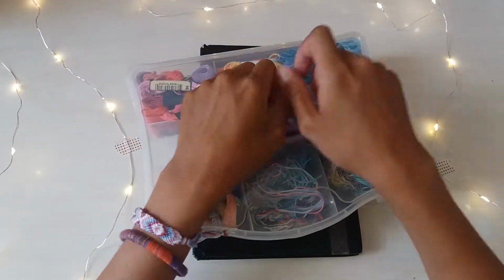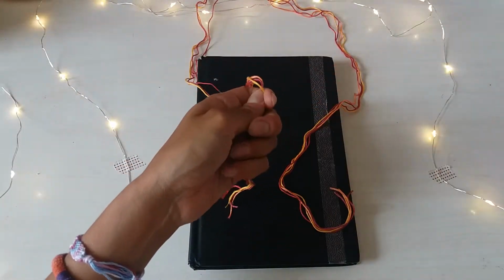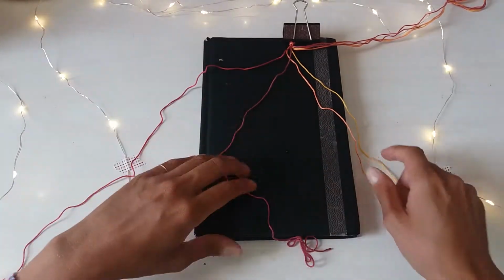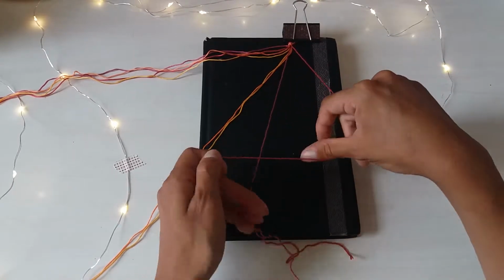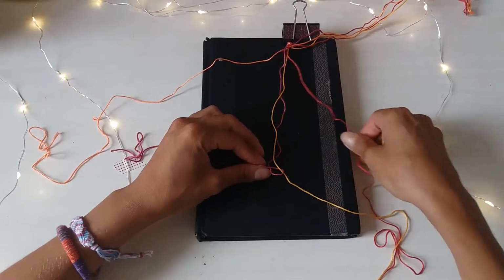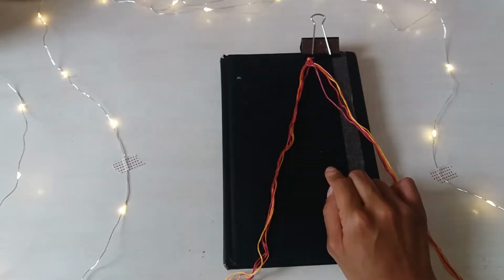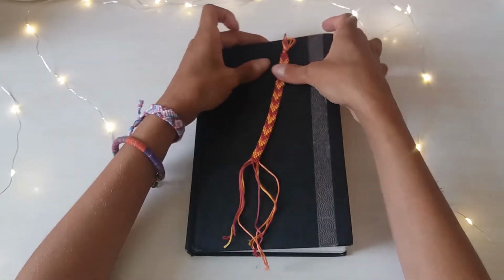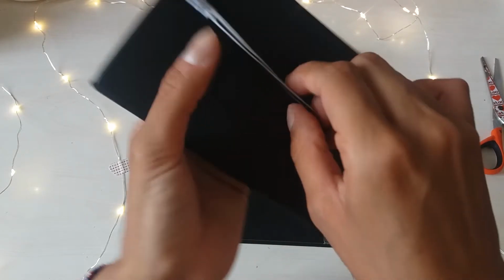DIY how to make friendship bracelets: easy chevron pattern (step by step for begginers!)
Here you have a tutorial on how to make these super cute, simple friendship bracelets! I hope this was easy to understand ^w^ Let me know your thoughts, questions and if you get to make one!

Last vid: plan with me // a week in june '19

About me:

 My name is Teresa, hi

 My frens call me Oli

 I love drawing, the beach, plants and anime

-Tumblr (don't use it that much tho)

- Teresa xx